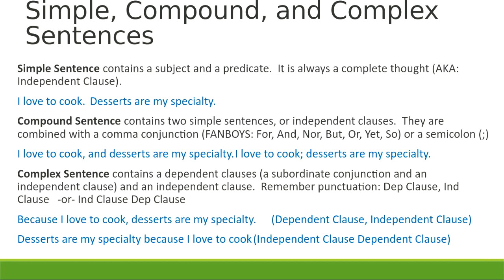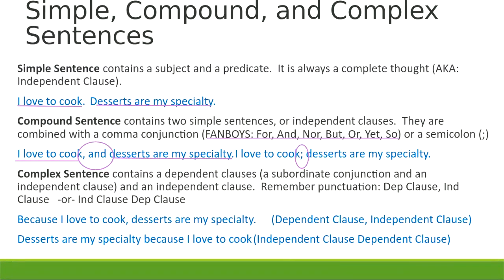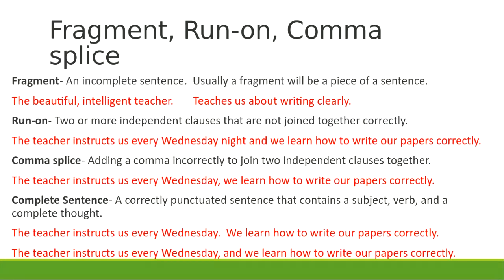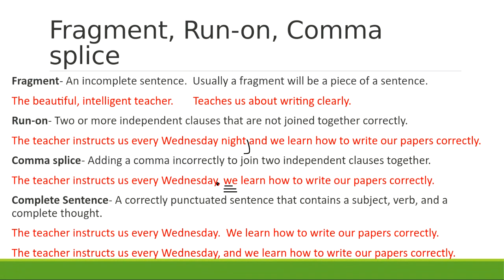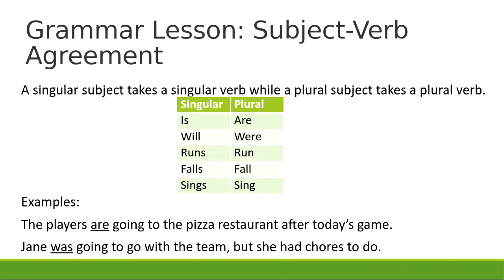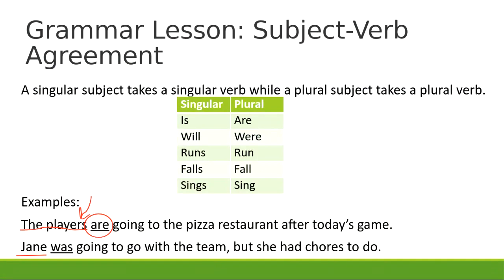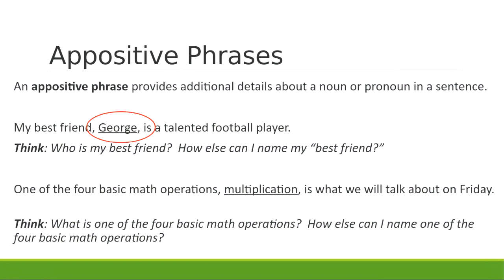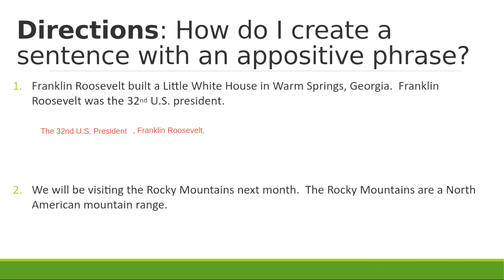Grammar Review before an ENGL course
This is a short review of important grammar skills that a student should be comfortable with before taking ENGL 1101, 1102, or 2130.